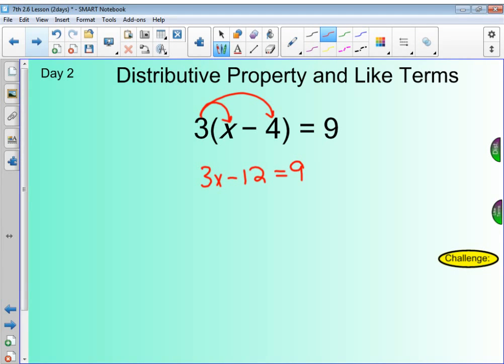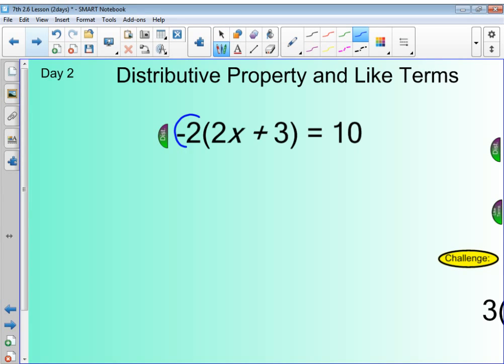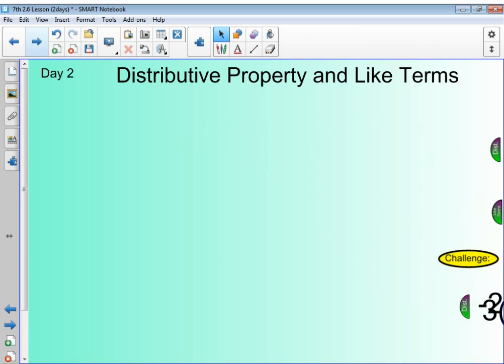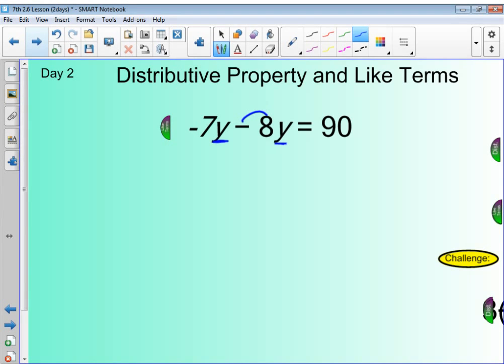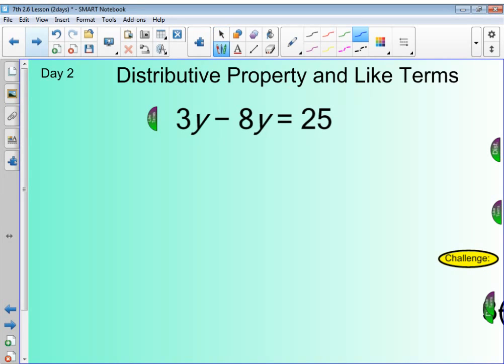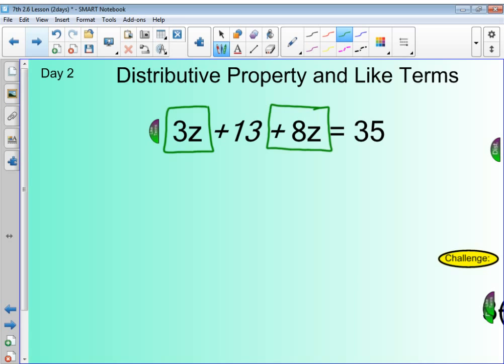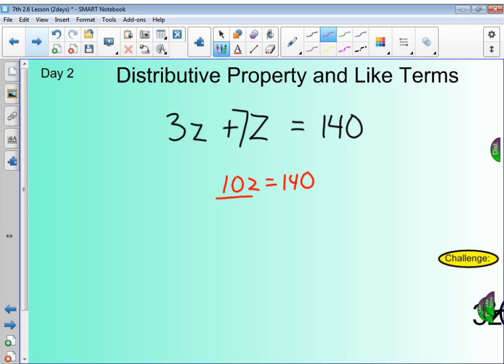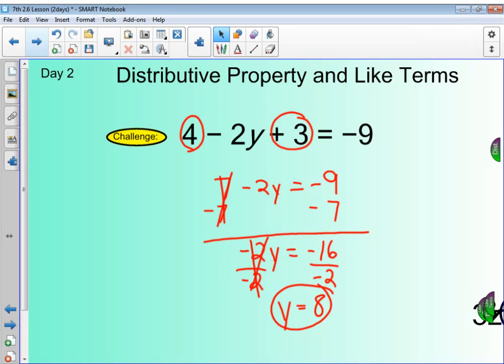7th 2.6 Day 2 Multi step Equations